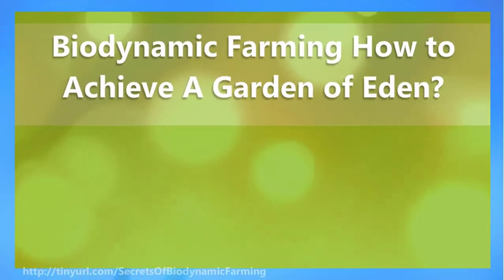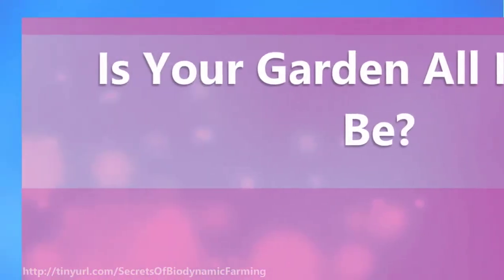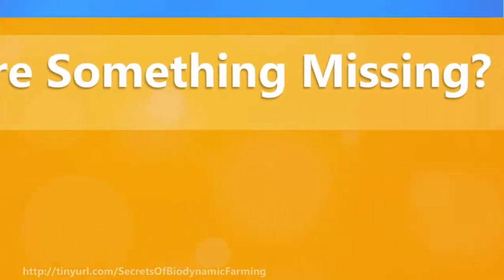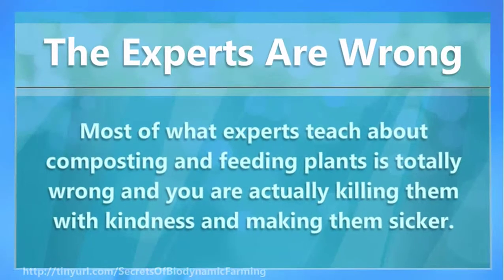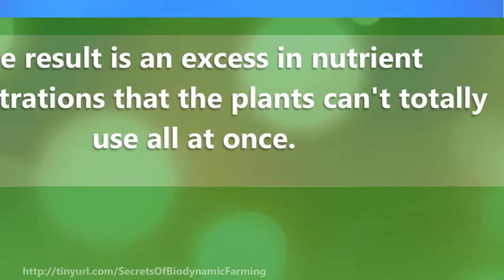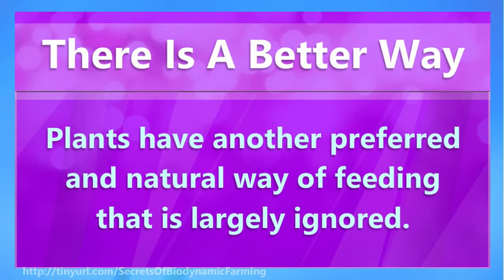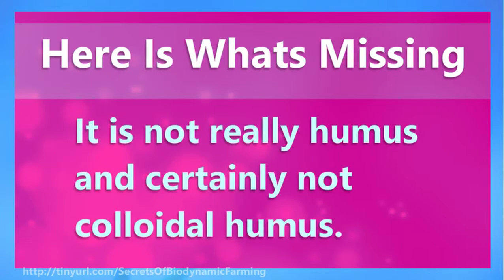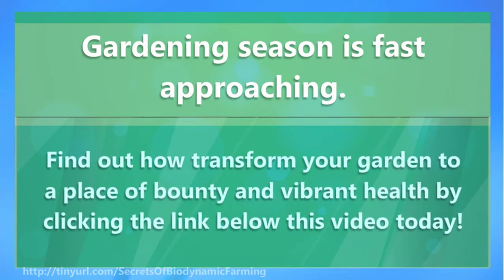Biodynamic Farming How to Achieve A Garden of Eden?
Imagine if you could have the worlds best compost for your garden without wasting money on expensive you don't need. Learn about biodynamic farming how to achieve a garden of eden today by clicking this link now